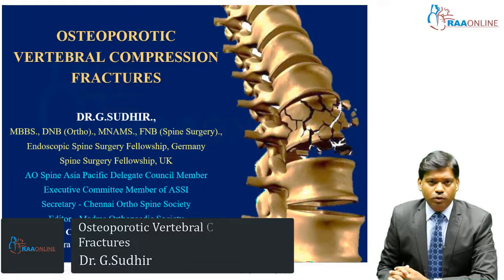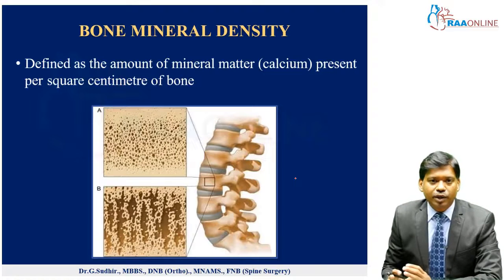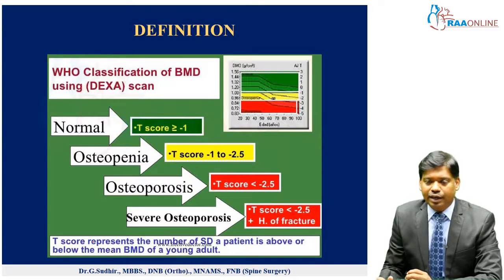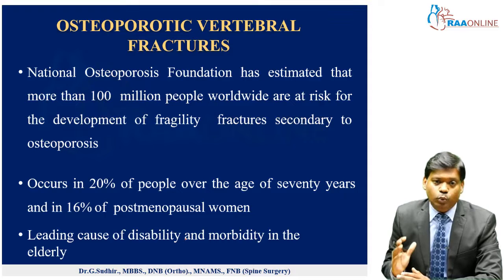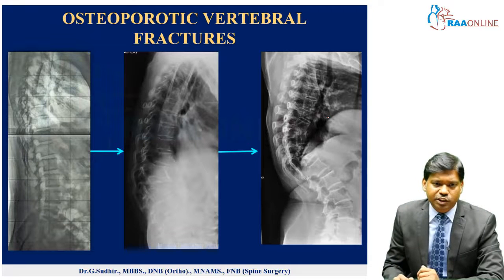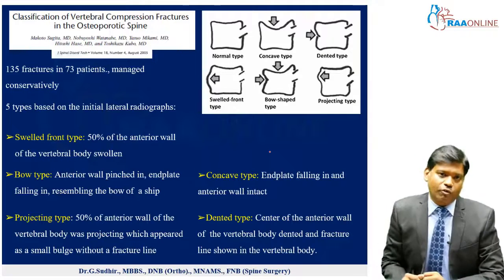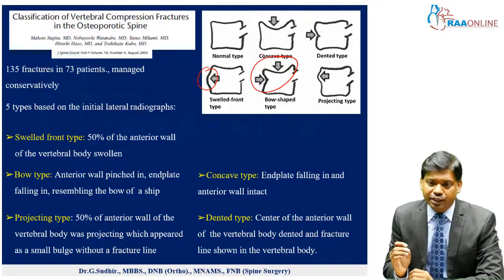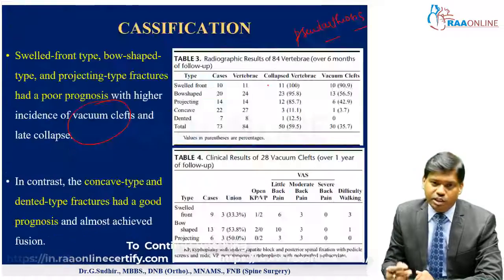Osteoporotic vertebral compression fractures